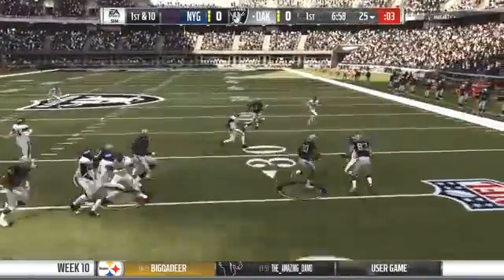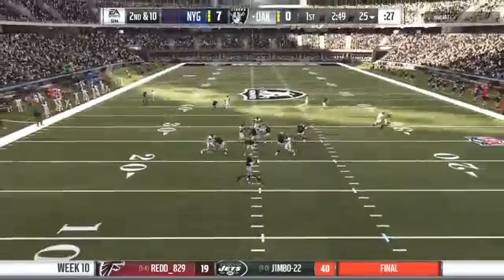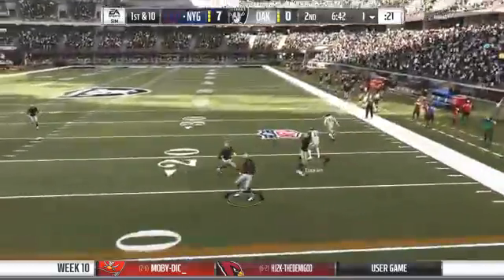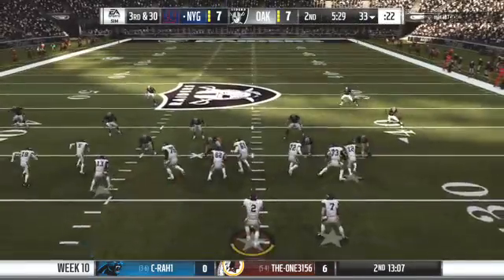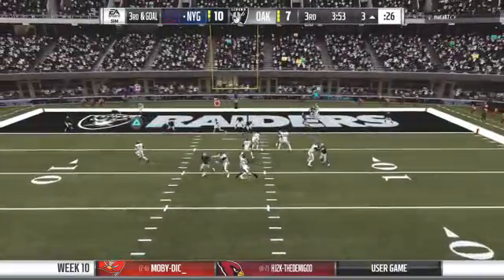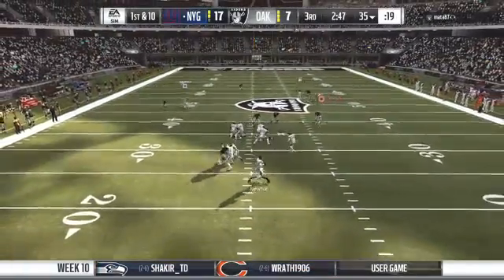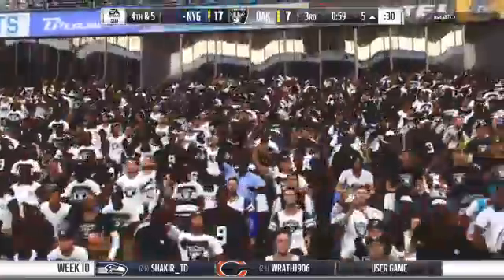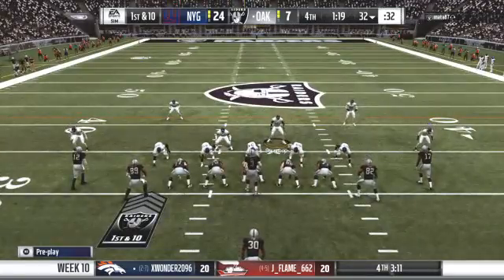Fienz raiders v Gmen